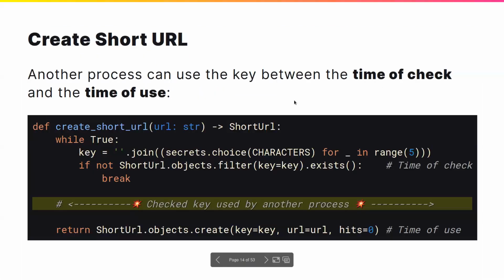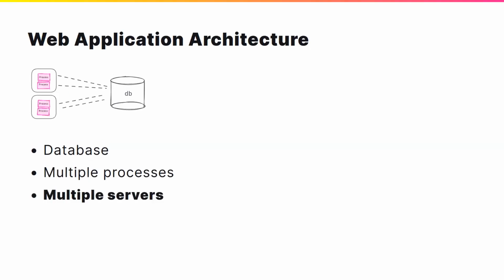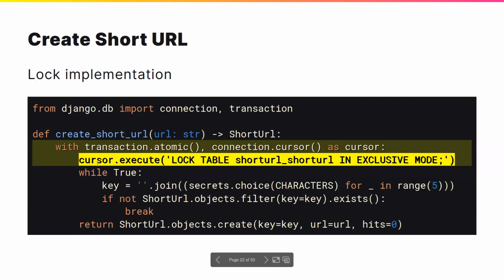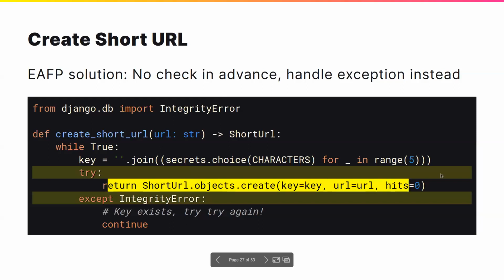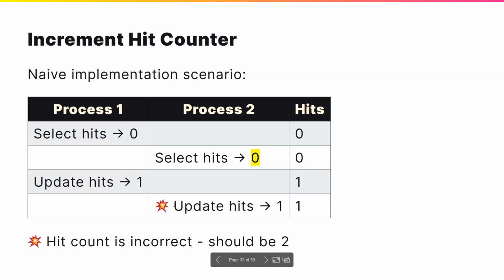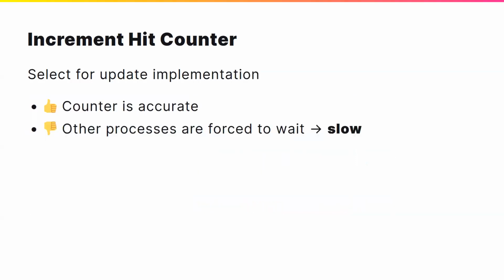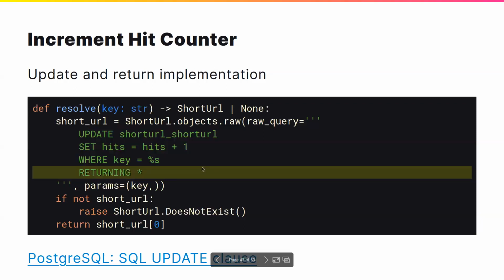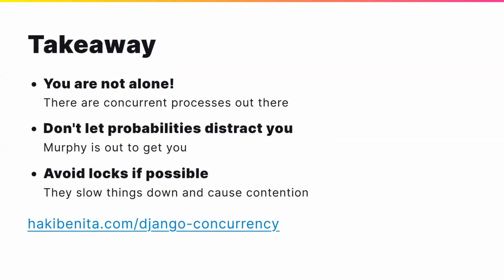Overcoming Concurrency Issues in Web Applications by Haki Benita at PyCon Sri Lanka 2023 part 1/2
Concurrency in web applications is so easy to get wrong, and so hard to identify and debug when it comes to bite you. In this talk I'm going to present common concurrency issues and suggest ways to identify and prevent them!

Description
In this talk I'll present common issues, and different approaches for dealing with concurrency:

Why is it better to ask for forgiveness instead of permission when dealing with concurrency
What is the TOCTOU (time-of-check-time-of-use) problem, how it can happen and how to address it
How database locking can help with concurrency, and how to avoid it!
How and when to rely on database features to maintain correctness

Speaker: Haki Benita
Speaker Bio:
Haki is a software developer and a technical lead. He takes special interest in databases, web development, software design and performance tuning. Haki also writes about development and performance in his blog hakibenita.com.